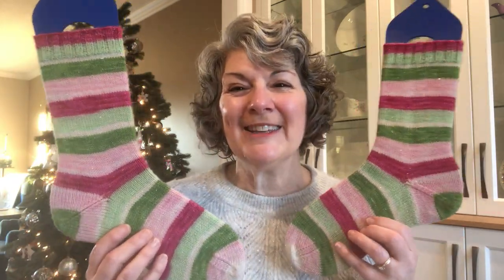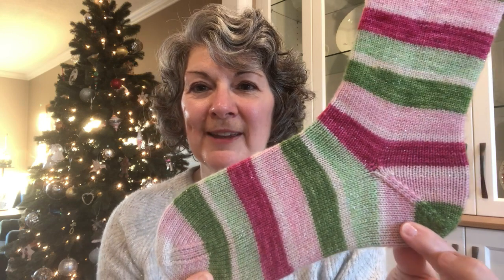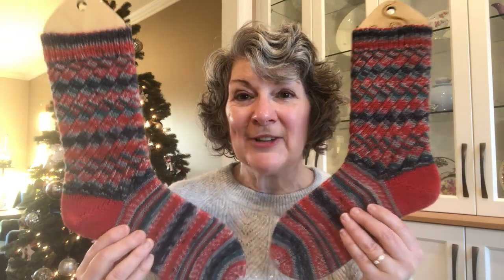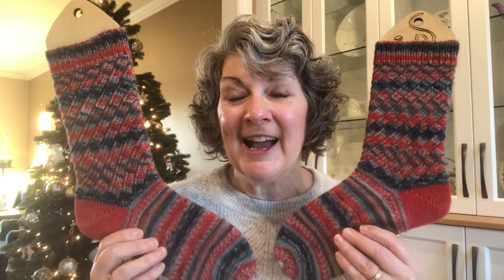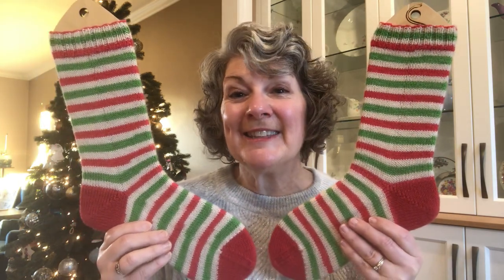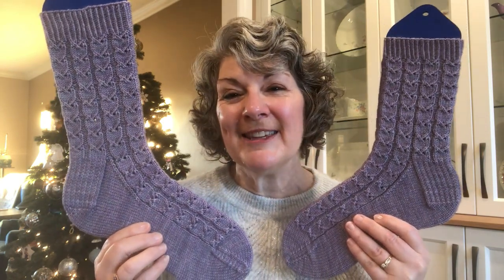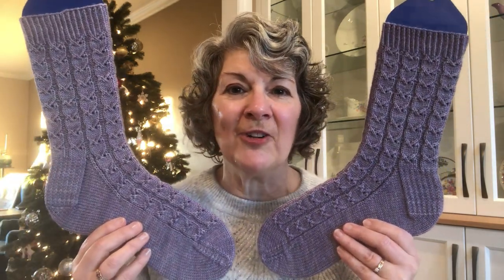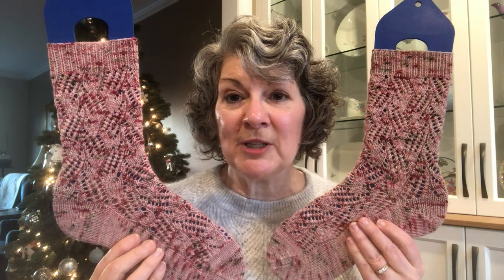Sock Season Week 13, December 24-30, 2023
This week's collection is inspired by some traditional holiday treats.